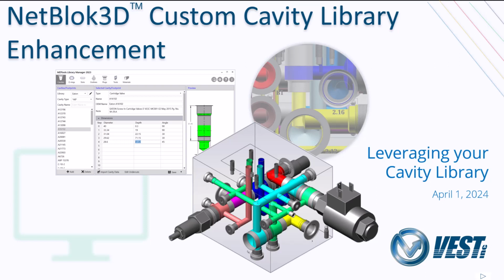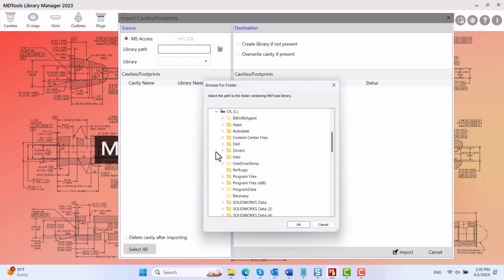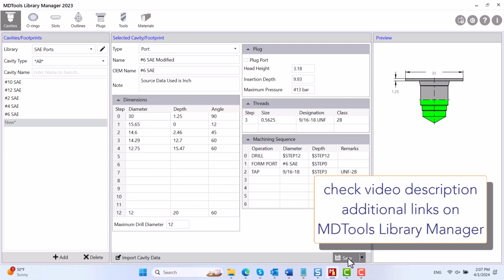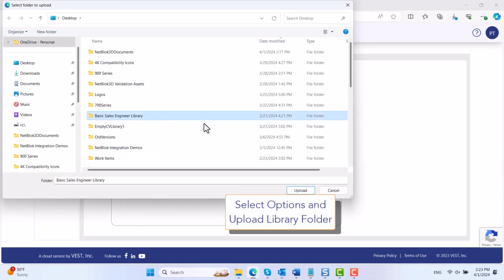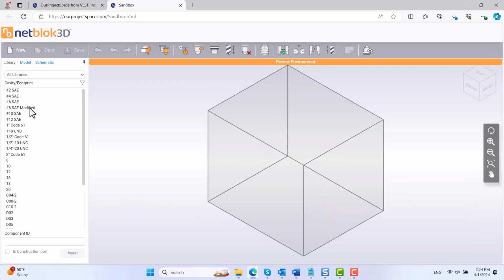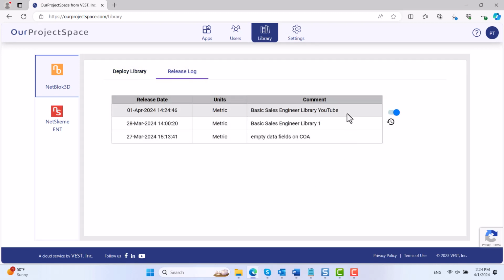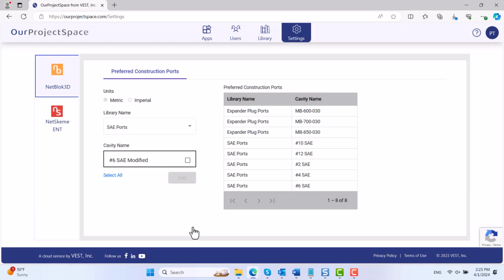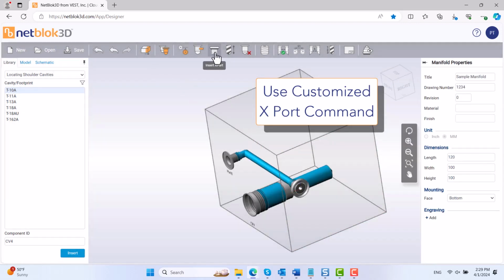How to Upload your Custom Cavity Library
Deploy your custom MDTools Cavity Library for use within NetBlok3D. Import, modify, or create unique cavities for use on the cloud.